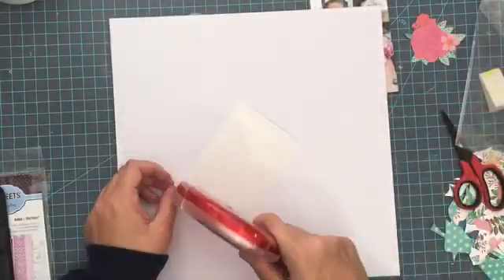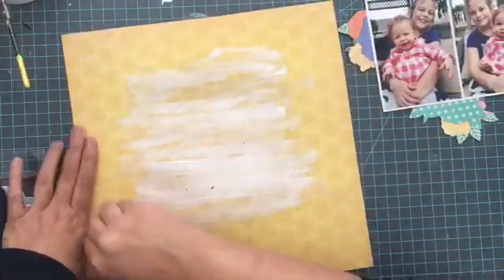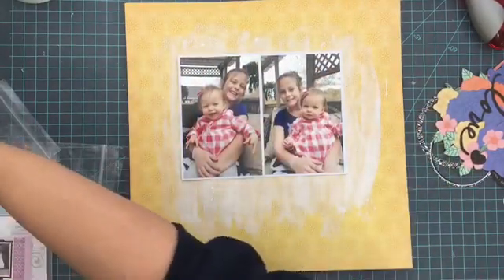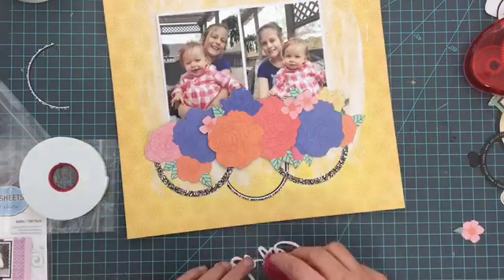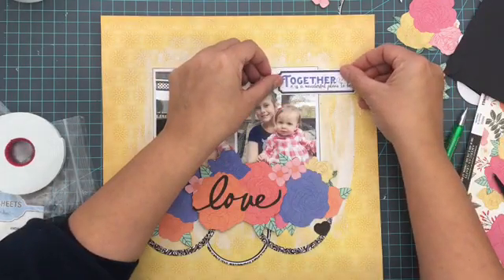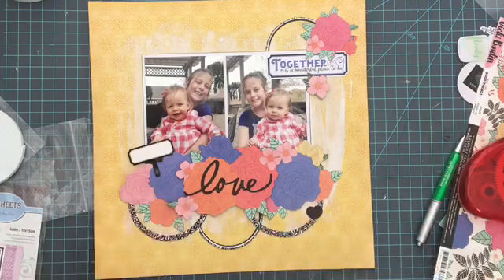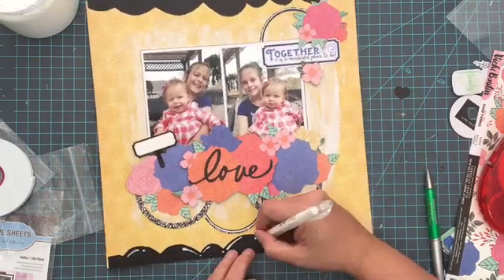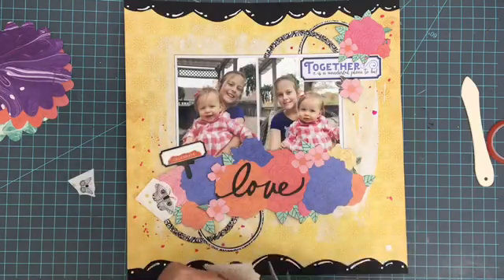All Good Things Scrapbook Layout - January FOV Kit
Join me as I walk you thru how I used the All Good Things Page Kit to make a bright and fun layout with touches of white details throughout.